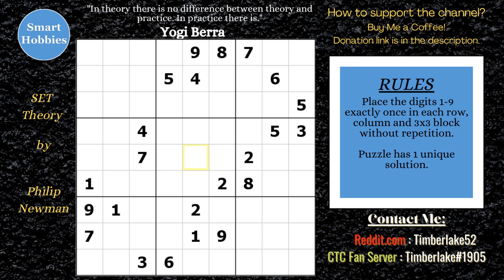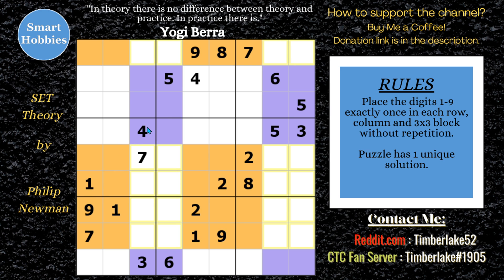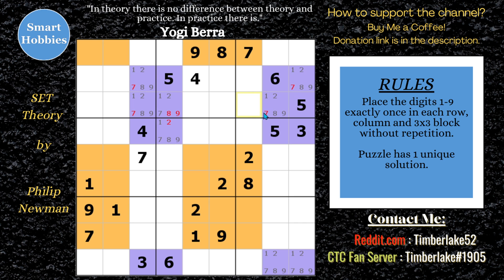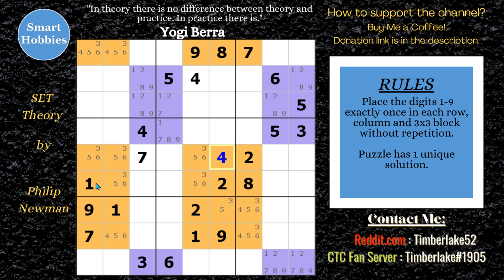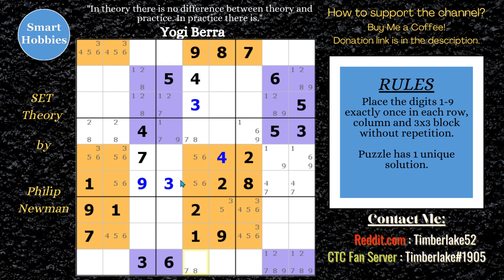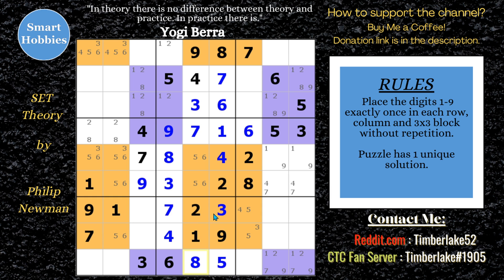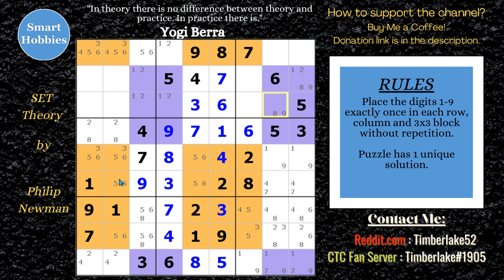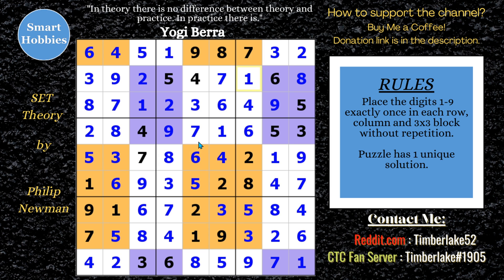How To Solve Sudoku Using SET Tutorial #5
In How To Solve Sudoku Using SET Tutorial #5
by Smart Hobbies, I solve a Classic Sudoku called “SET Theory” by Philip Newman by applying the expert Sudoku trick known as Set Equivalence Theory. I solve this logically and explain the solving strategies as I apply them. Thank you Philip Newman for permission to feature your puzzles on my channel.

Rangsk and Philip discussed this puzzle on The Sudokult Podcast, and the video can be found at the following link:

The Sudokult Discussion #3: Set Equivalence Theory Part 1, by Rangsk with guest Philip Newman

This video is part of my Set Equivalence Theory (SET) Tutorial series on my YouTube channel, Smart Hobbies. The goal of this series is to share the joy of solving Sudoku puzzles with you.

Strategies demonstrated in this video:

Hidden Single
Naked Single
Full House
Pointing Pair
Naked Pair
Naked Triple
Set Equivalence Theory (SET)

I use the free software program Hodoku for my solving videos.